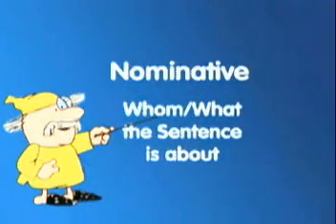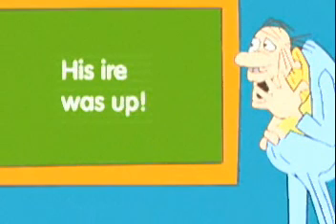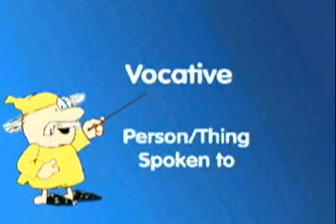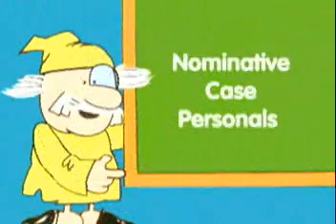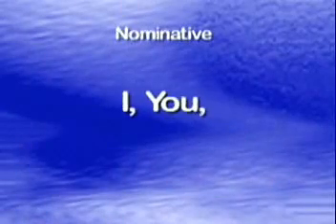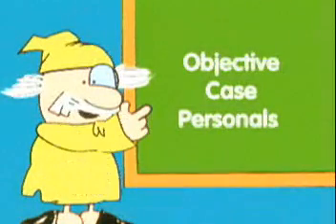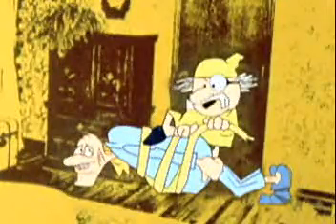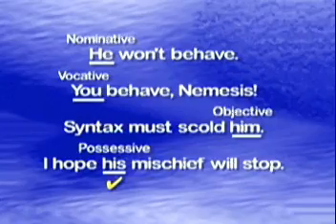Lord Syntax & Pronouns 3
Lord Syntax & Pronouns